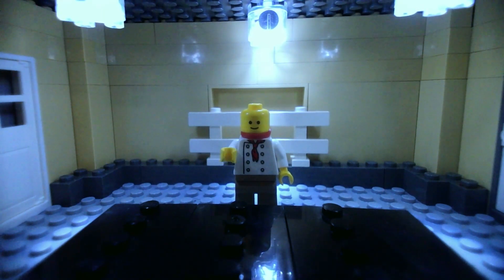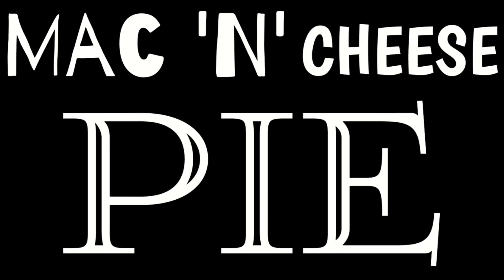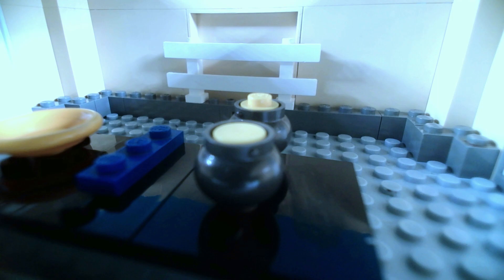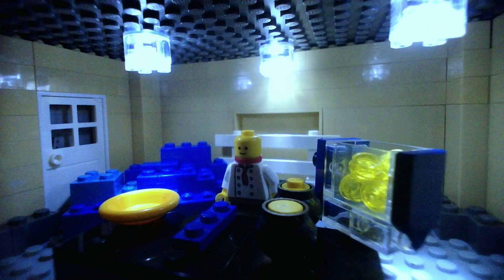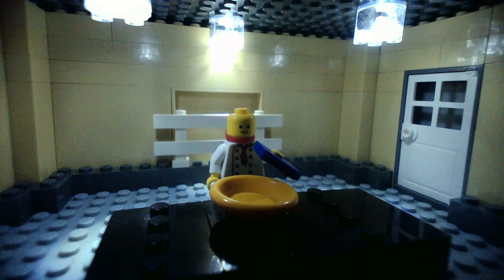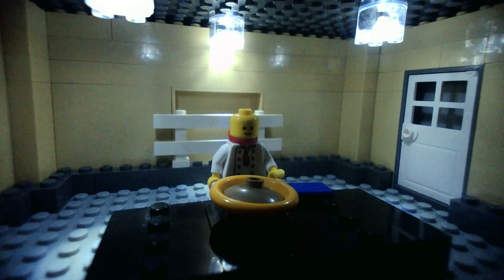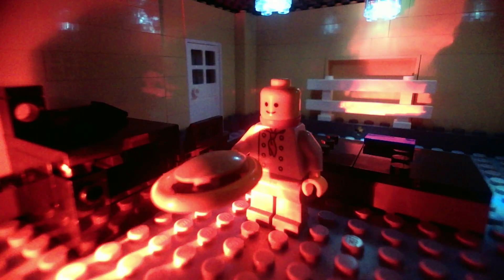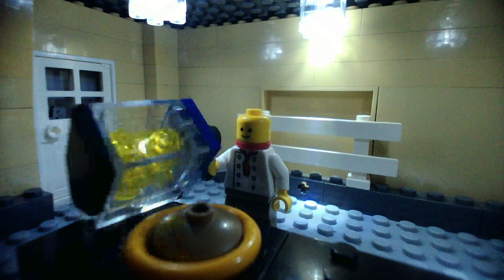Mac and Cheese Pie - Lego Stop Motion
Happy Thanksgiving
Music Credit - Toby Fox

On this episode, Chef Cole(Me) teaches the audience how to cook a pie that contains macaroni and cheese. However, this goes a little weird when the directions call for extreme amounts of ingredients. Continuing on as normal, he continues the recipe, when, again it calls for exaggerated amounts of things. Chef Cole ignores this and finishes the video.